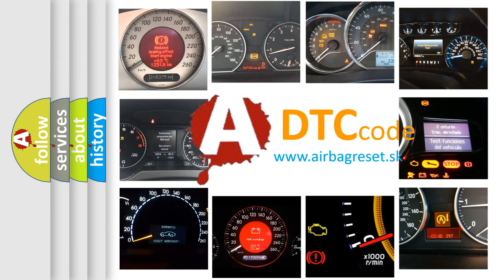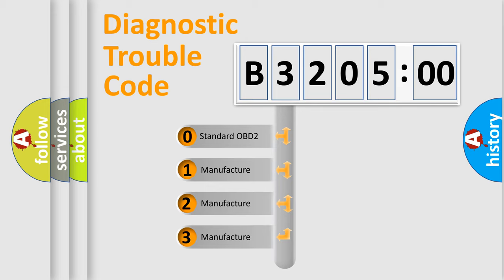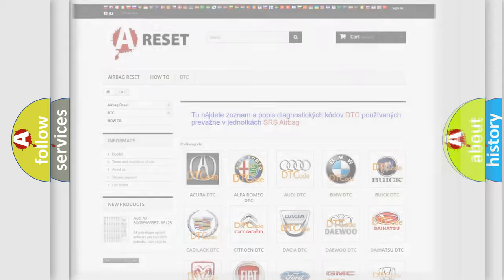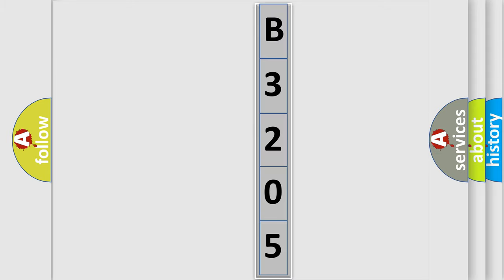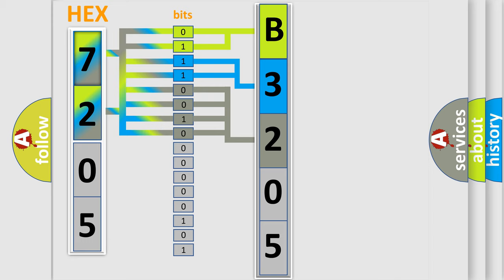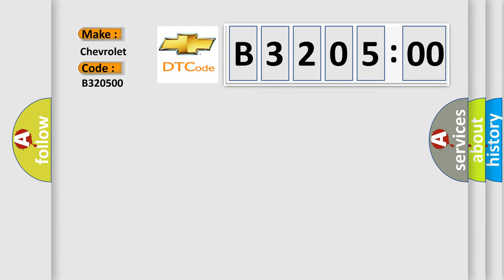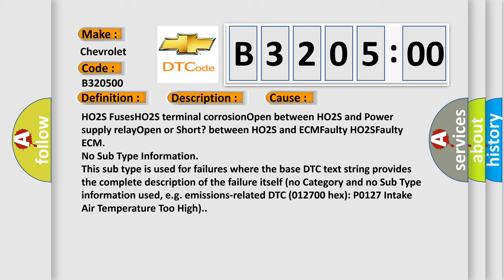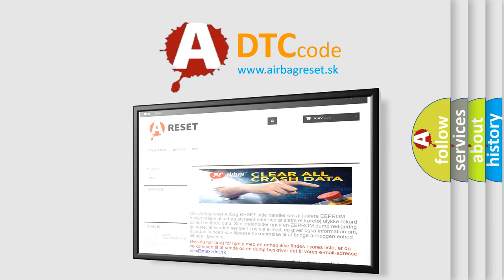DTC Chevrolet B3205-00 Short Explanation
Contents:
0:21 Basic DTC analysis according to OBD2 protocol standard.
1:48 Insight into programming
2:58 A diagnostically understandable description of the Diagnostic Trouble Code
3:05 Basic error definition

Make:
Chevrolet
Code:
B3205 00
Definition:
Description:
Modeled exhaust gas temp.250-700 °CHeater active for longer than 30 Sec. O2S rear,Ready
Cause:
HO2S FusesHO2S terminal corrosionOpen between HO2S and Power supply relayOpen or Short? between HO2S and ECMFaulty HO2SFaulty ECM
Failure Type: